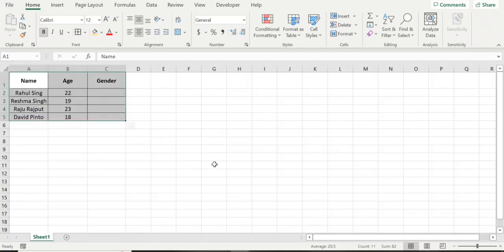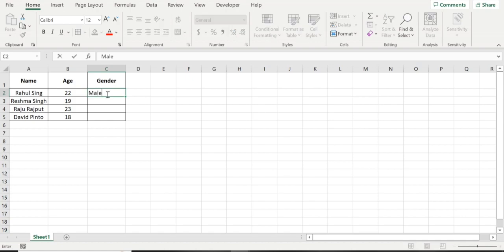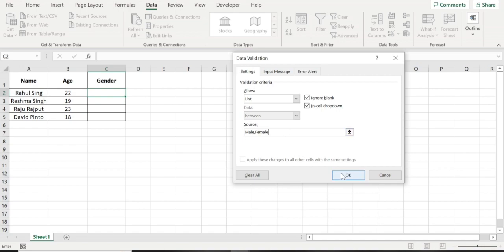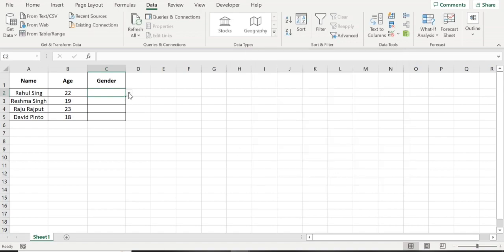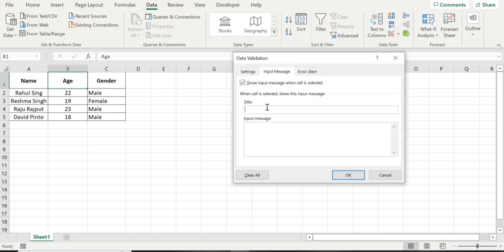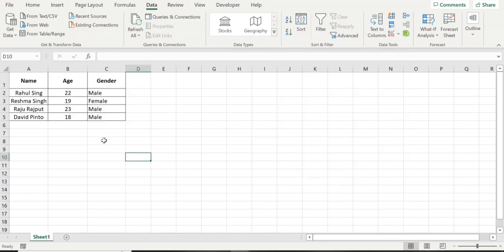Excel Data Validation | Drop down in Excel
In this video you will learn Basic But Daily useful Formula

First excel tutorial hind me
basic excel tutorial in hind
Hindi me excel sikhe
Excel ka lessson
How to learn excel from basic
Excel short cut
Ms Excel Blank Cells

Past only visible cell
How to pas only visible column
How to past only visible rows
How to past only visible cells
How to use excel formula
How to use Excel function
New excel Version
Daily excel shortcut
Shortcut Excel use in Company
Use of Excel Hindi me hlookup
Hindi me Vlookup Formating in Excel
PMT Function
Math Fourmula,
How to find percentage
iserror Iferrror IfError
If function
Conditional Formating
Countif
 vlookukp
matchHlookup
Vlookup
Dash Board
Piovte Table
Data Validation
MIS Excel Inteview
Excel Interview
Most useful Excel Tips
Basic Excel Short cut key
Basic Exclel Training
Basic Excel Formula,l
Excel Tutorial,Excel Tutorial in Hindi
Excel Basic
Excle Kya
Ms Excel
Excel count Function,
Excel me count Function
Excel Count Formula
How to count Cells
Excel me count karne ka formula,
Count karne ka formula
Cuunt and CountA Formula
Cuunt and CountA function
How to Use Count Formula